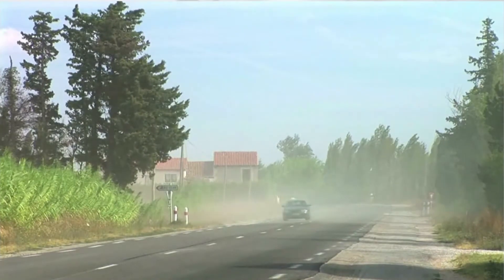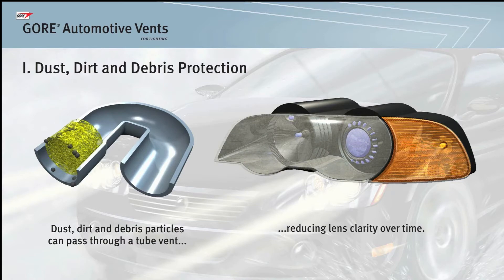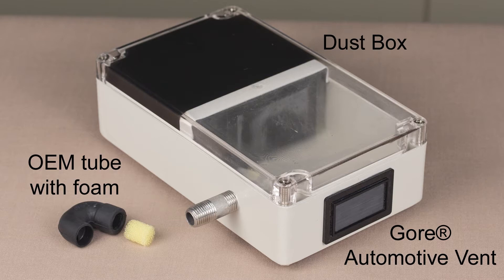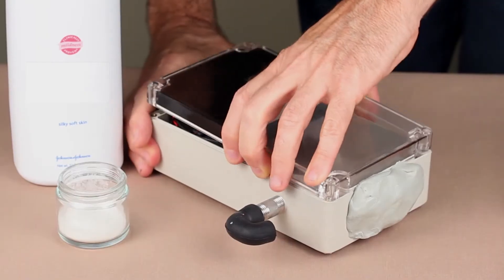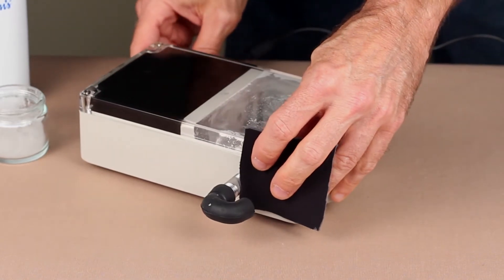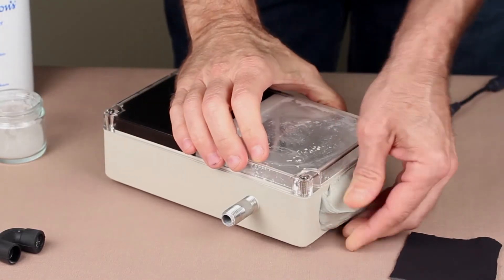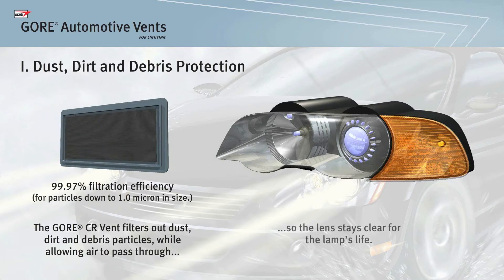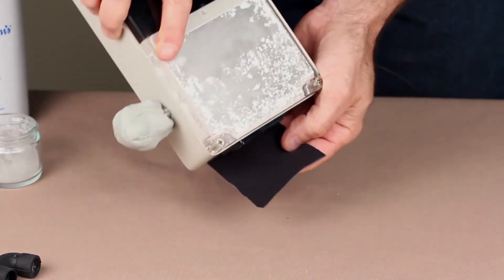Dust Box Test for Automotive Lighting: Tube Vent vs the GORE® CR Vent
See how a tube vent performs when exposed to dust and then watch how the GORE® CR Vent performs in this brief dust box test.